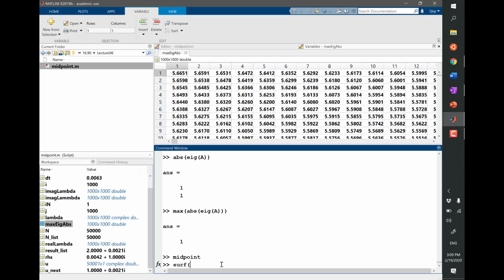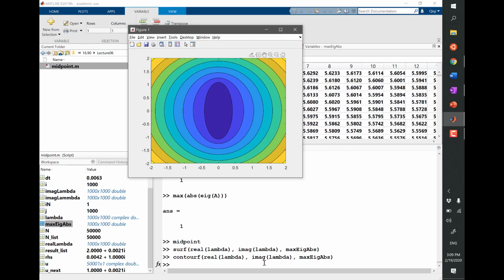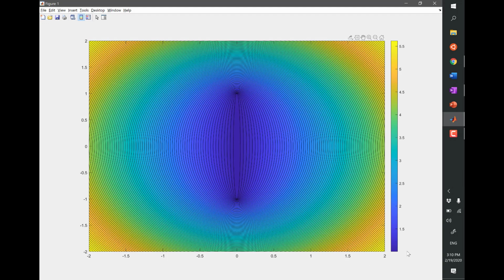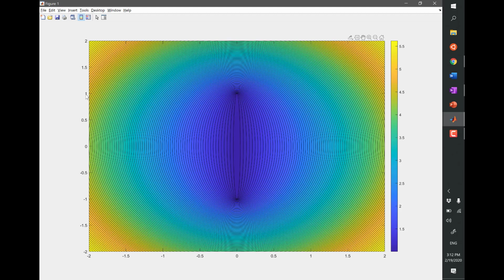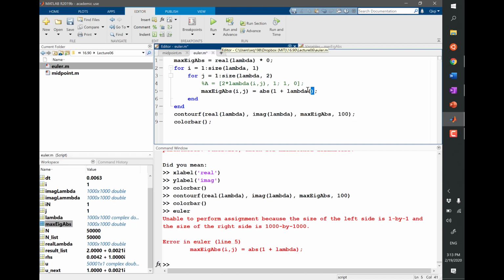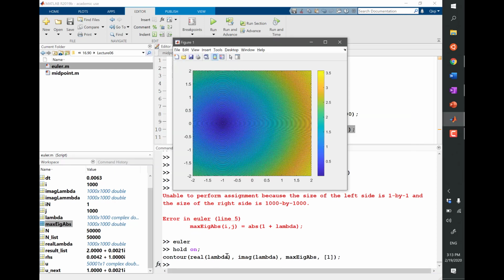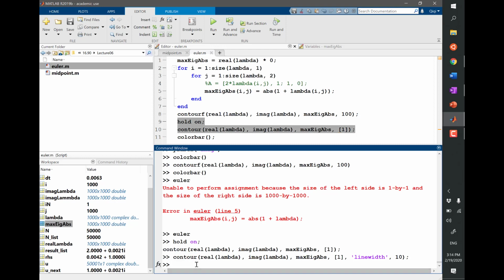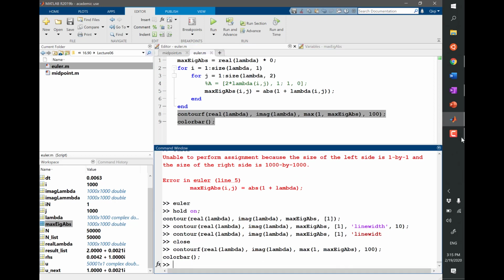Lecture 4.6. Exploring stability regions